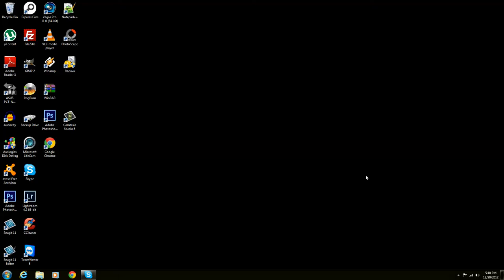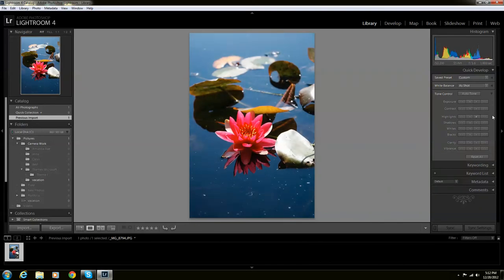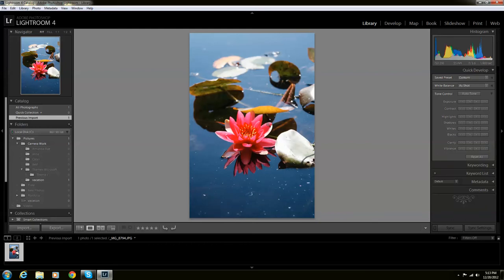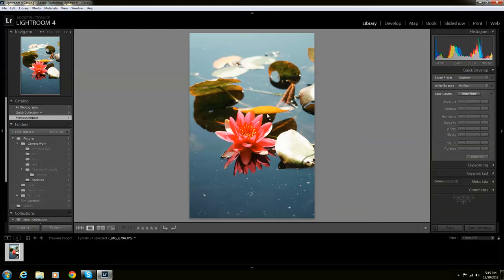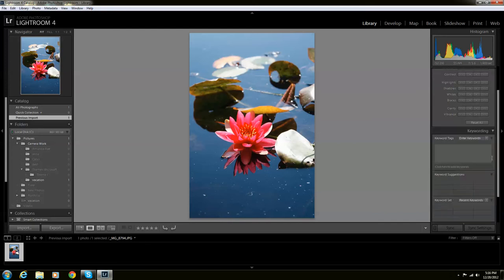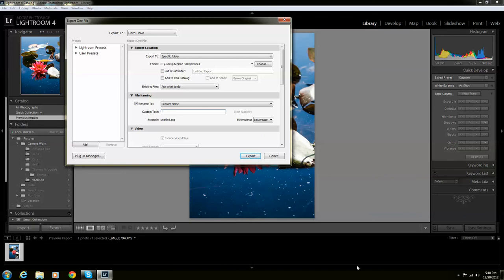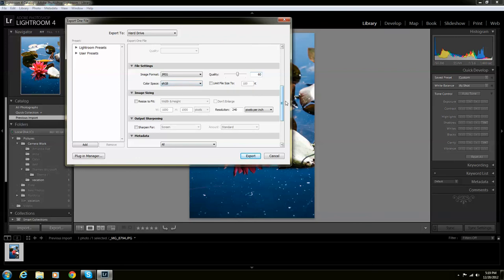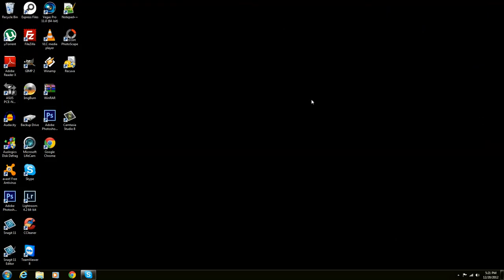Lightroom - Quick Editing & Exporting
A friendly introduction to quick editing in lightroom and exporting photos.